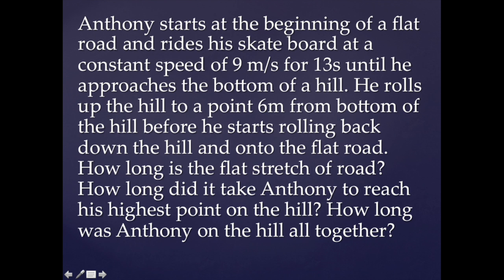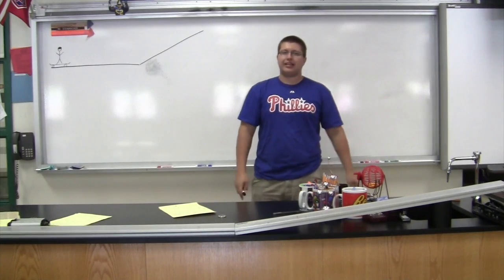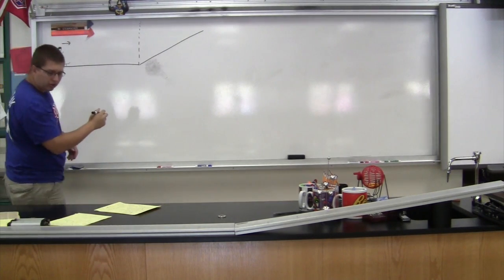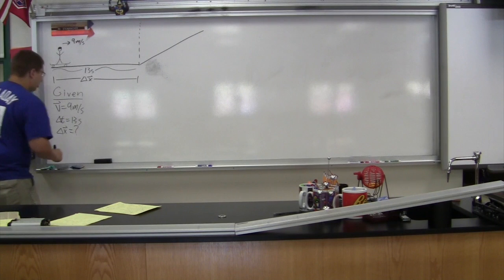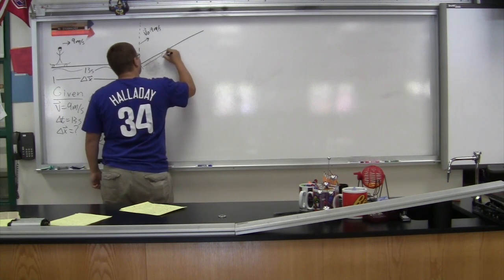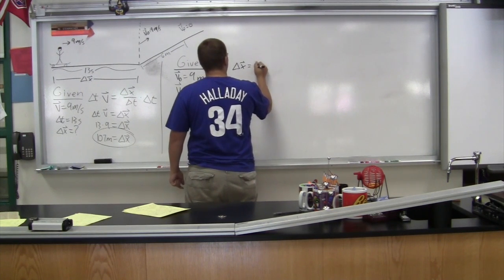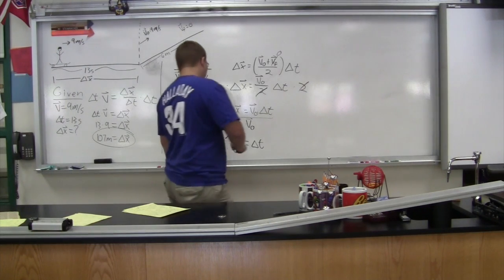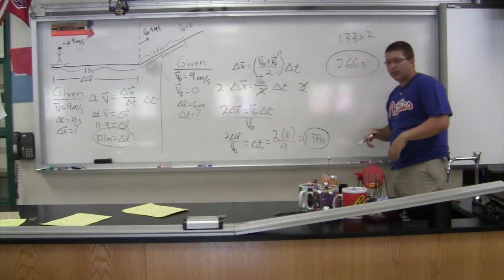2 Part Problem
This is an example of a basic kinematics problem. We are forced to split the problem into two parts because the acceleration is not constant the entire time.